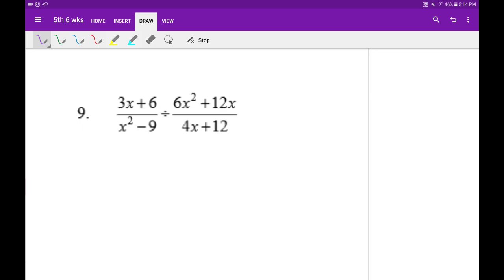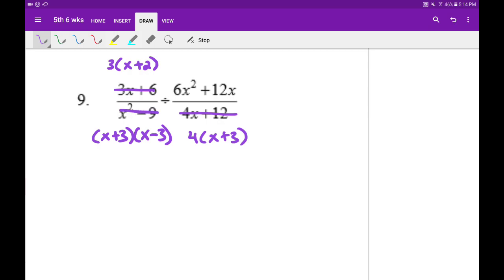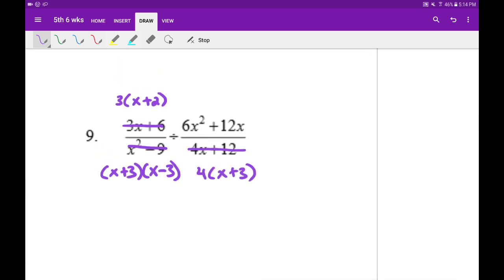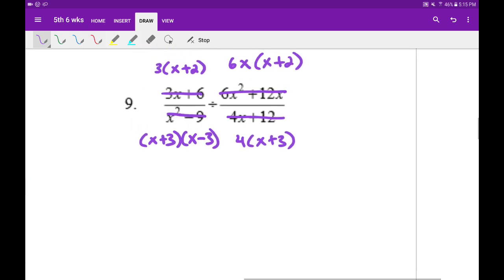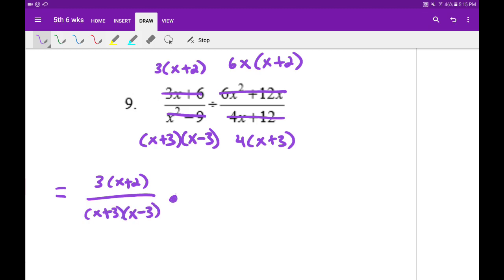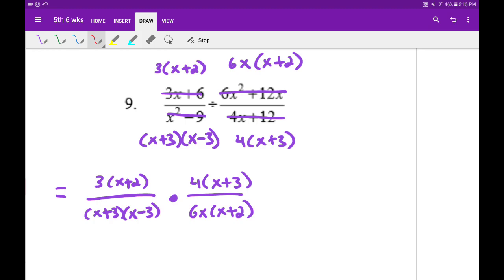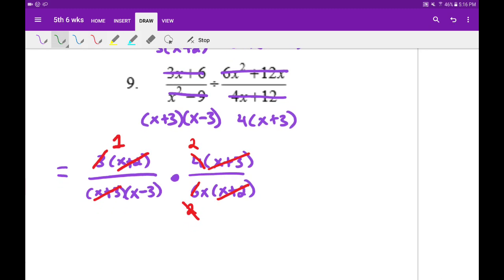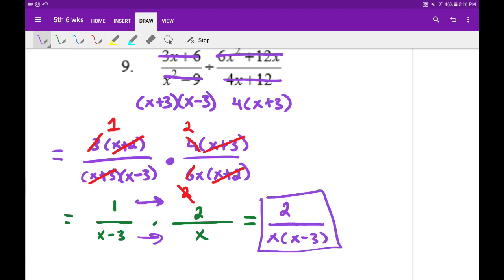Dividing Rational Expressions